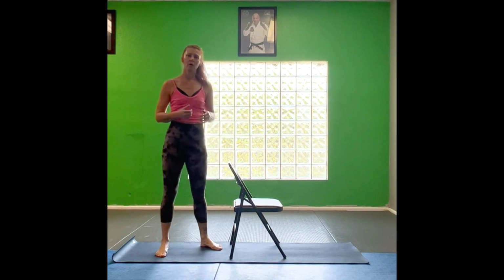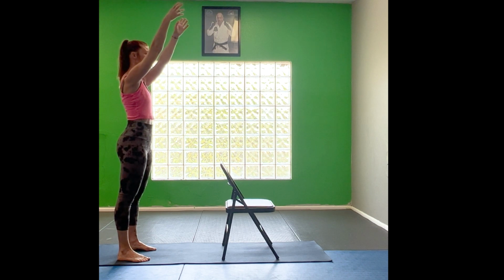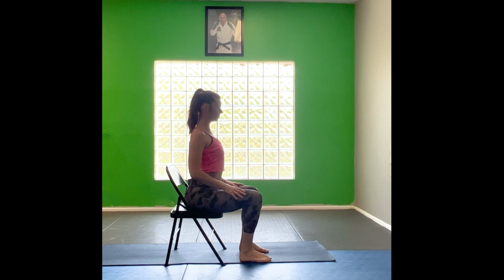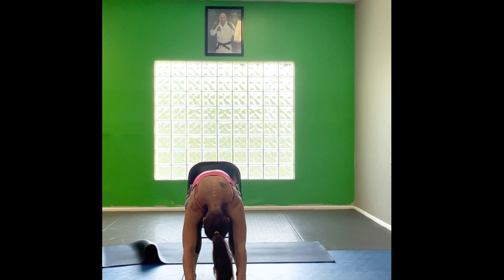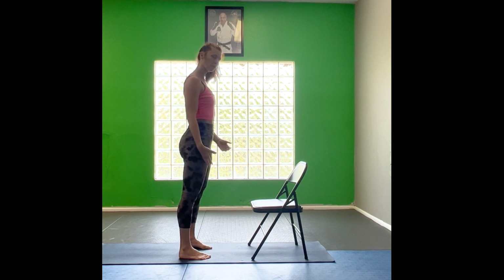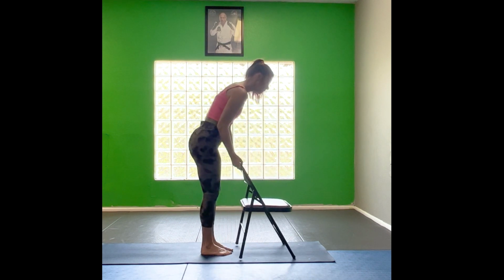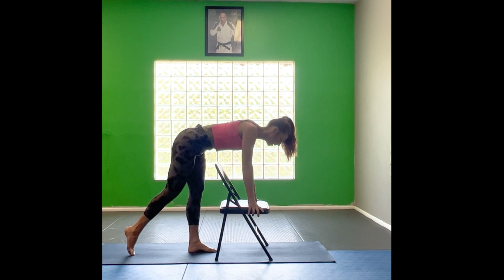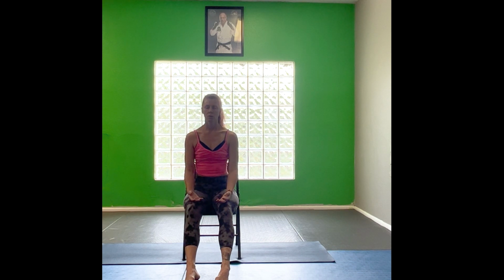Beginners Chair Yoga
Here is a beginner level chair yoga video for balance, strengthening, and relief in the shoulders and neck. Here in my video I hope that you learn some new movements that can be done practically any chair you are in.  Gain more awareness of what your body needs and what to stay away from.
Join me for live classes on Tuesday 8am Vinyasa flow and at noon for yin yoga

3627 Webber St unit B
United States